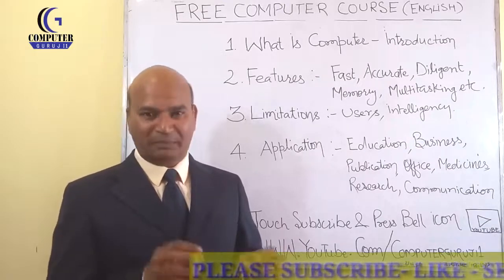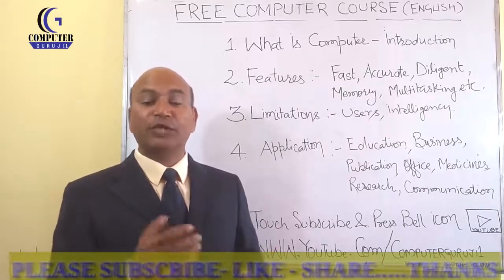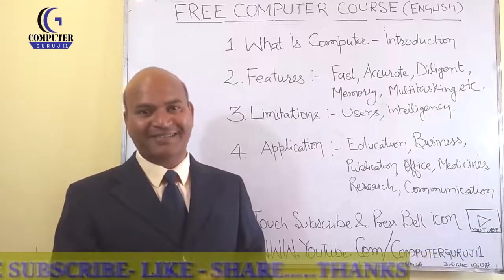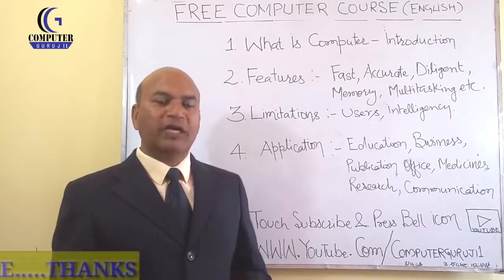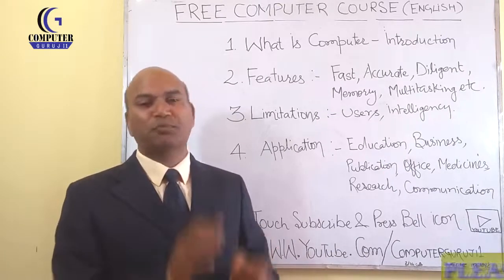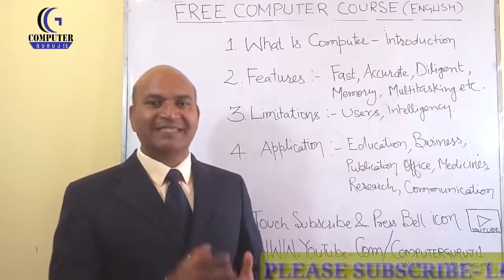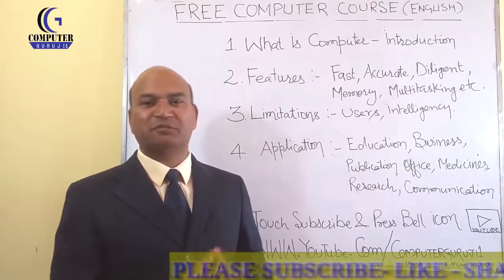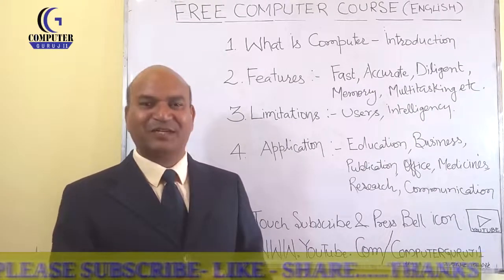What is Computer, its Features, Limitations and applications Explained in English Language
Hello friends if you want to learn computer online free of cost then just watch this video upto end and follow the simple steps.

CLICK TO BUY ONLINE ALL IN ONE DESKTOP HP AIO 20–c441il 19.45-inch All-in-One Desktop (A4-9125 Dual-Core/4GB/1TB HHD/Dos/Radeon R3 Graphics), Jet Black
Lenovo V14 Intel Core i3 10th Gen 35.56 cm (14-inch) HD Thin and Light Laptop (4GB RAM/ 1TB HDD/ Win 10 Home/ Grey/ 1.6 kg), 82C4A00NIH
CLICK TO BUY PRINER ONLINE NOW
1 Canon PIXMA TS3370s All-in-One Wireless Inkjet Color Printer (Black)

2. Canon MG2570S Multi-Function Inkjet Colour Printer (Black)

3. Canon Pixma E410 All-in-One Inkjet Printer (Black)

4. HP Deskjet Ink Advantage 2335 Colour Printer, Scanner and Copier for Home/Small Office, Compact Size, Easy Set-Up Through HP Smart App On Your Pc Connected Through USB

5. HP Deskjet 2331 Colour Printer, Scanner and Copier for Home/Small Office, Compact Size, Reliable, and Printing, Easy Set-Up Through HP Smart App On Your Pc Connected Through USB

sub_confirmation=1

Friends you can buy the best products from Amazon online shop, we reviewed and used :-

Friends you can watch our Previous videos Play List with many videos on one topic also :-

MS Excel Formula Average Percentage Sum Division Substration  Excel Free Class Subtitle in English

Online Aadhar Card Link to SBI Bank Account Aadhar card link process aadhar link to bank account New

You Can Download our Apps on Google Play Store Free of cost as Followings :-

Punjab Police Exam 2021-22 with more than 10000 download

All Vedas And Puran in Hindi (Read and Download)

Army Exam Preparation(All entry GD TECH NA RT JCO)

and much more apps just you have to search COMPUTERGURUJI on Google Play Store.

Yours Truly
Team Aao Jane (Let's Know)
(it76-sunitkb)